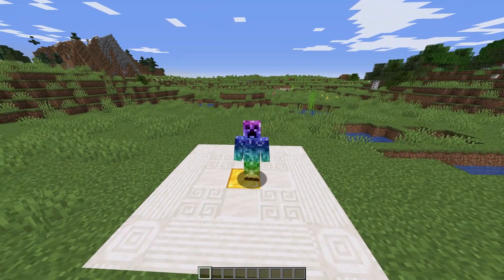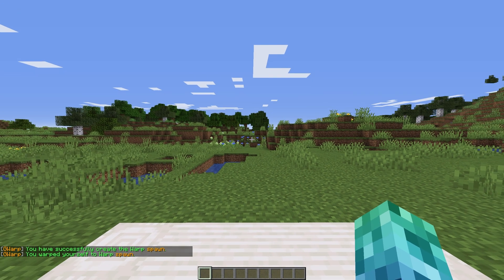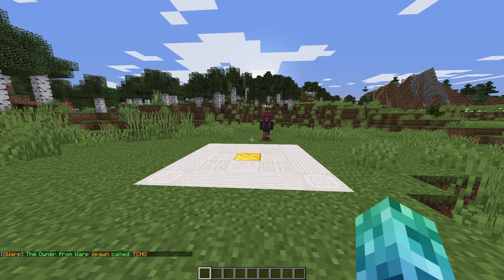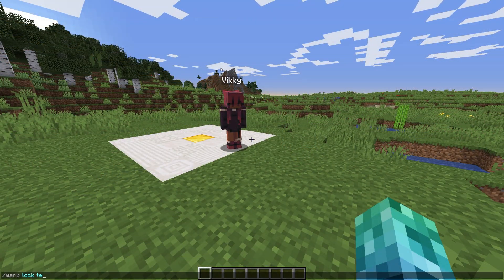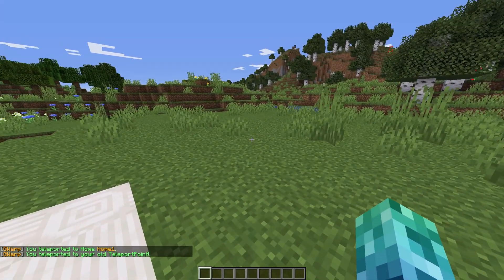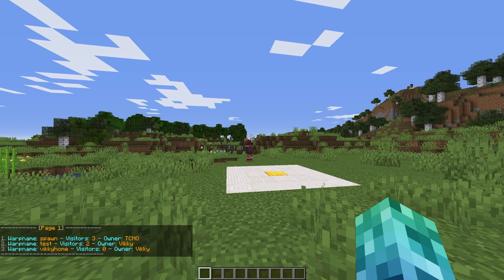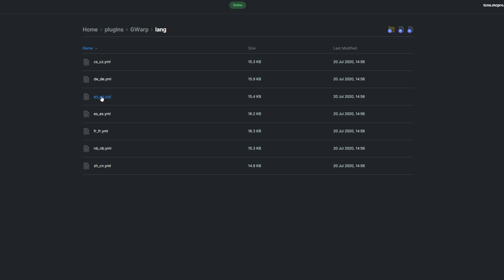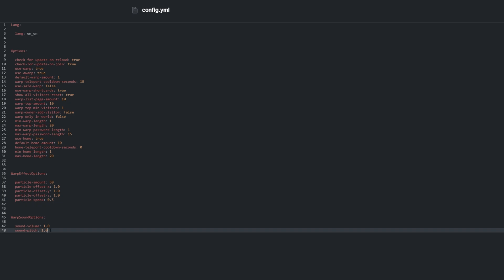How to Setup the GWarp Plugin - Minecraft Java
In this tutorial, we teach you how to install and use the GWarp plugin for Minecraft Java.